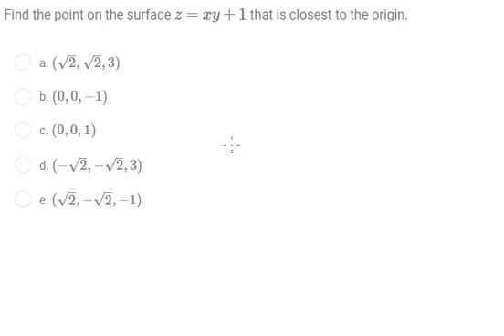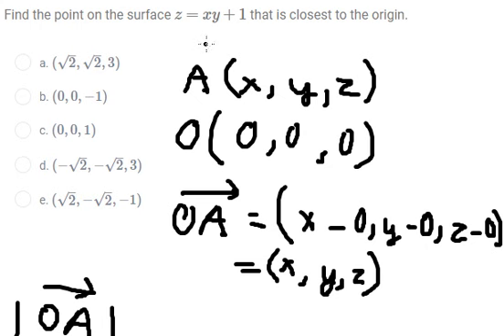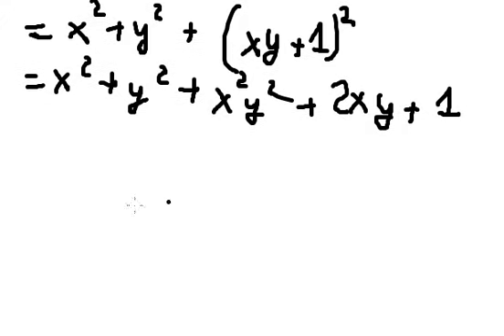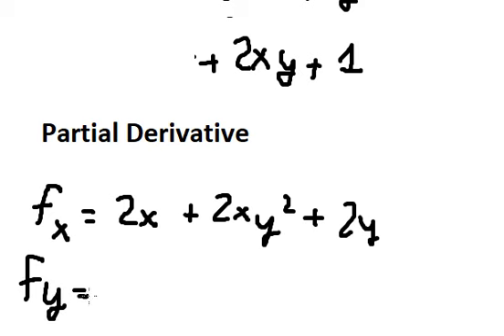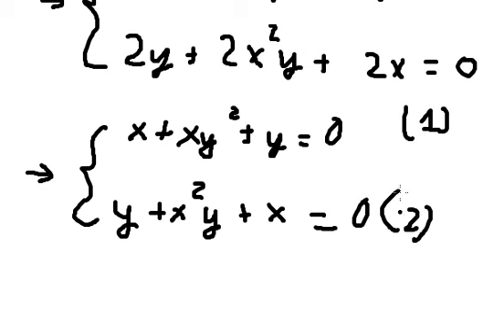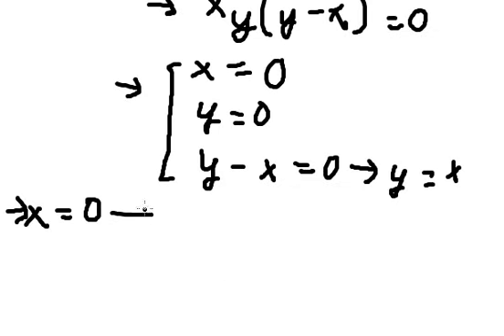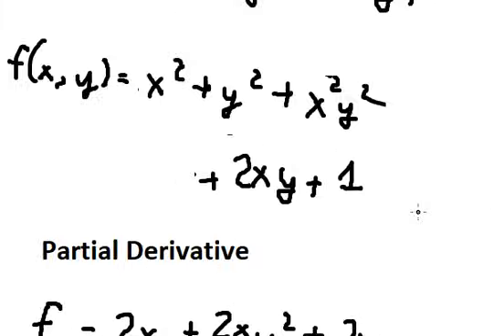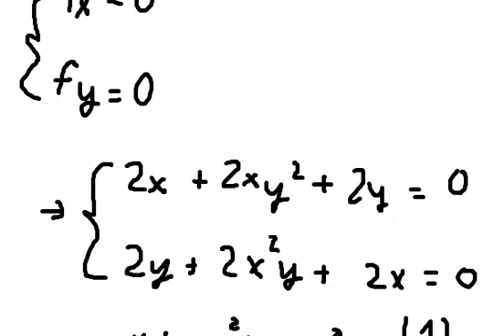Calculus: Find the point on the surface z=xy+1 that is closest to the origin - Partial Derivative